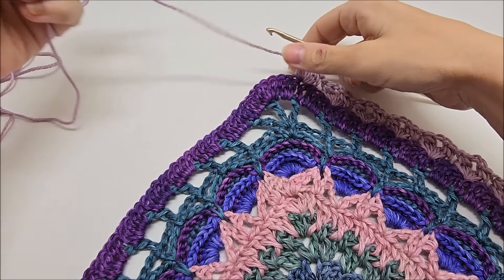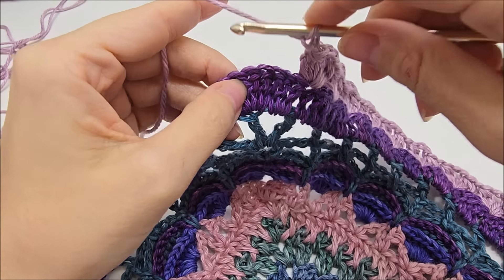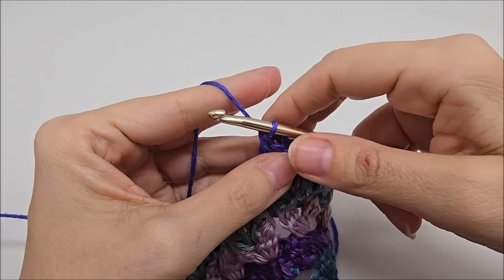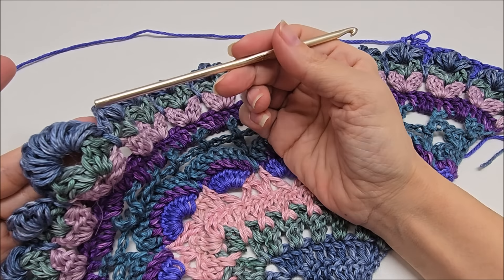Crochet Shawl Along Rows 13 - 22 - Crochet Tutorial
Time Stamps

0:00 Row 13
4:25 Row 14
12:30 Row 15
18:31 Row 16
28:15 Row 17
35:09 Row 18
39:43 Row 19
43:12 Row 20
51:21 Row 21
56:44 Row 22